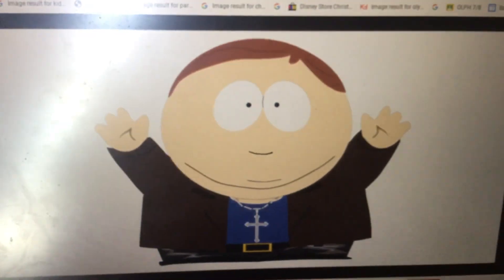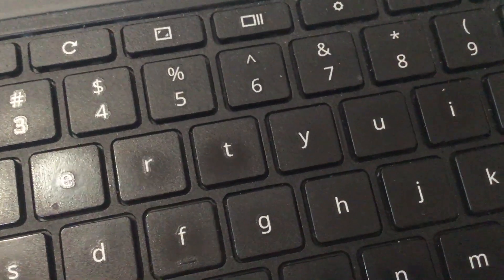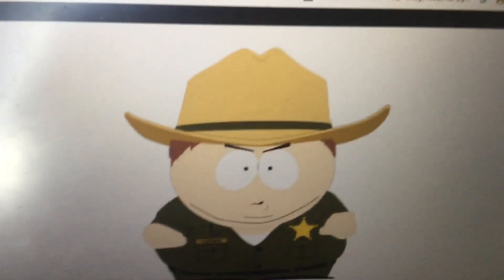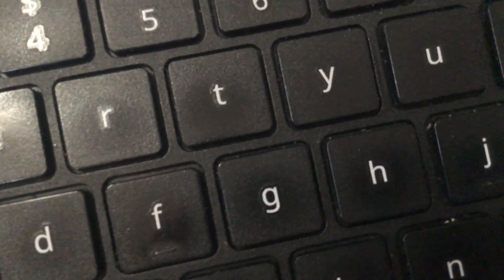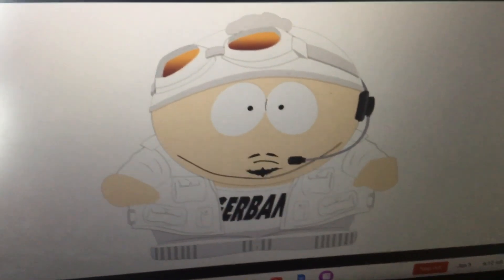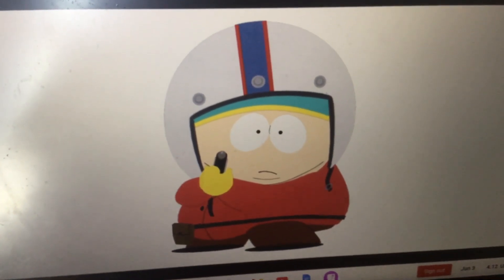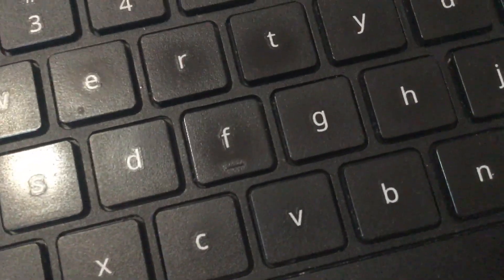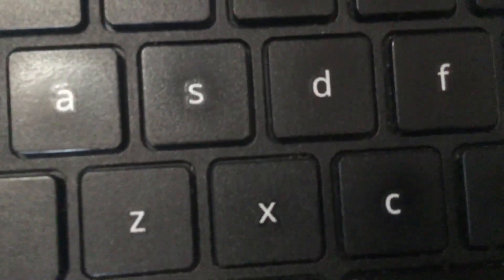Eric Cartman tribute: The alter egos throughout the years part 3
Part 3 of the alter egos of the kid who has done a lot of crazy things throughout his life. This video was made on June 3rd, 2023, the day I watched season 17 episode 3.

Where these are from:
Ming Lee (season 2’s Cow Days)
Fancy and Fancy 2 (season 7’s South Park is G)
Faith + 1 (season 7’s Christian Rock Hard)
The Rad Russian and Bad Irene (season 13 episode 10, Maggie Gray’s favourite episode)
The next 2 are from season 8’s The Passion of the J and season 1’s Pinkeye
Slave (season 15 episode 5)
Border Patrol (season 15’s The Last of the Meheecans)
Ghost Cartman (season 1’s Pinkeye)
World of Warcraft and Obese (season 10 episode 8)
Non dream boy band and dream boy band (season 4’s Something you can do)
New dream boy band (season 23 episode 2)
Junior Detective (season 7’s Lil Crime Stoppers)
Star Trek Cartman (season 8’s The Passion of the J)
Chinese Cartman (season 12’s The China Probrem)
Britney Spears Cartman (season 8’s Awesomo)
Gordon Ramsey Cartman (season 14’s finale, Crème Fraiche)
Brad Pitt Cartman (season 17’s World War Zimmerman)
Tom Brady and Bill Belicheck (season 19’s premiere, Stunning And Brave)